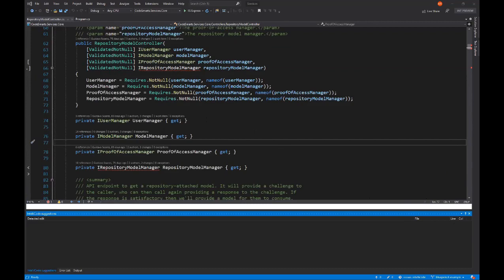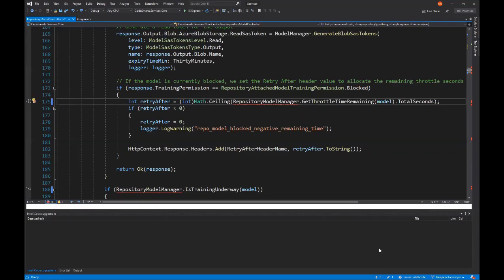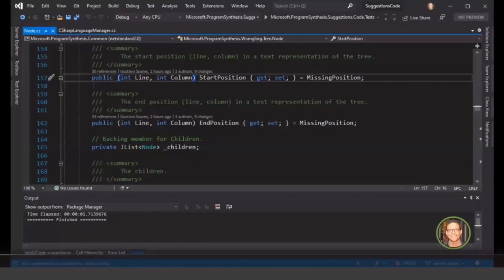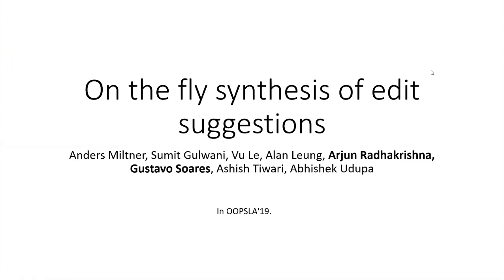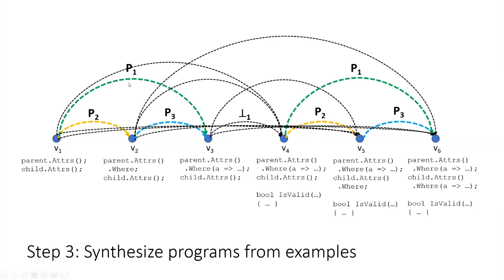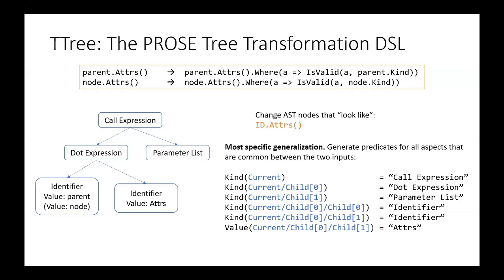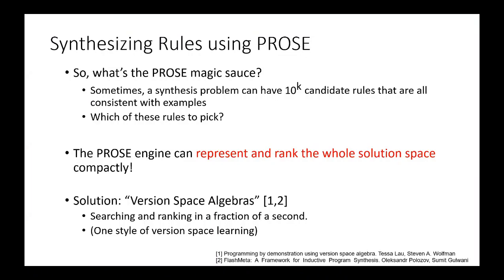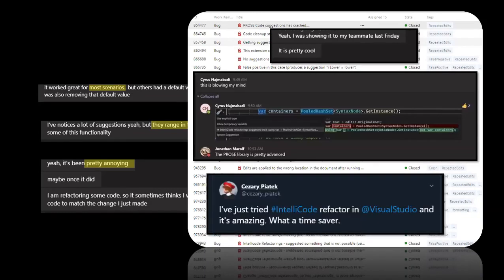BluePencil: Automating repetitive code edits without examples